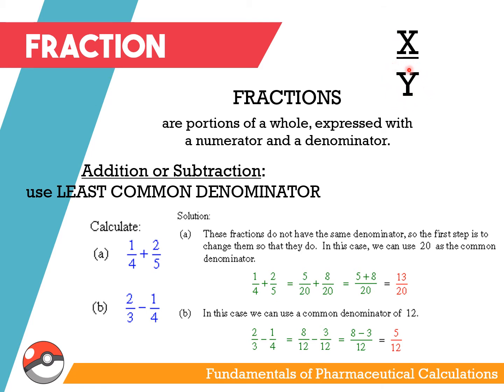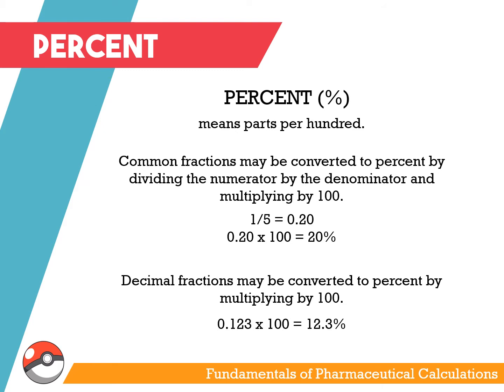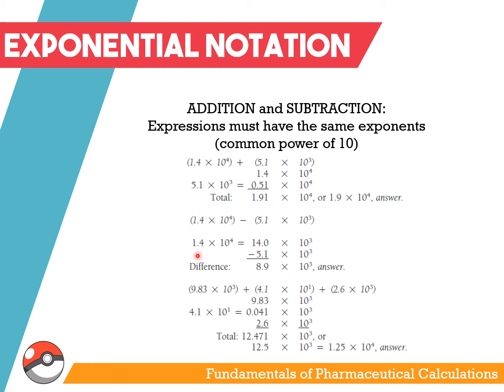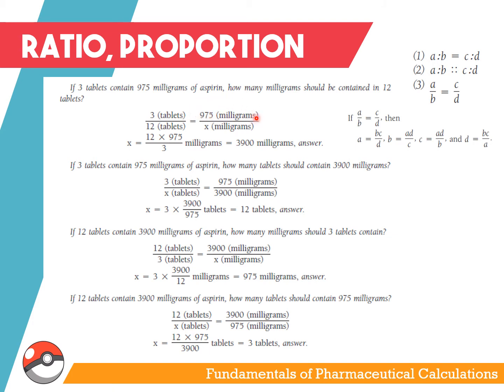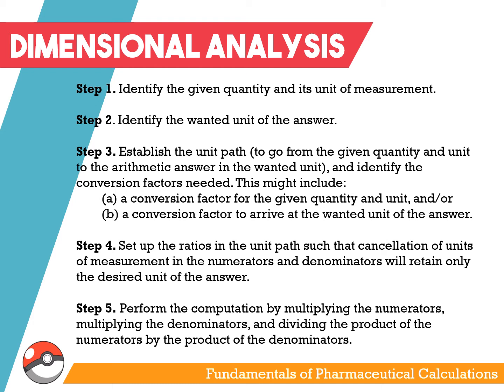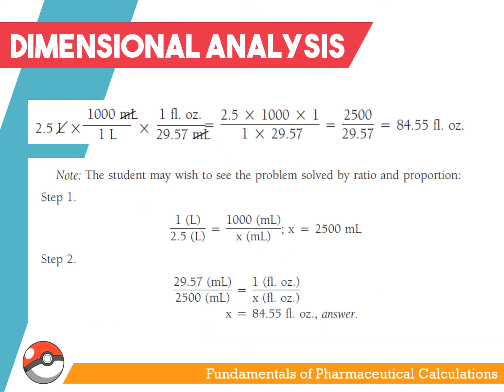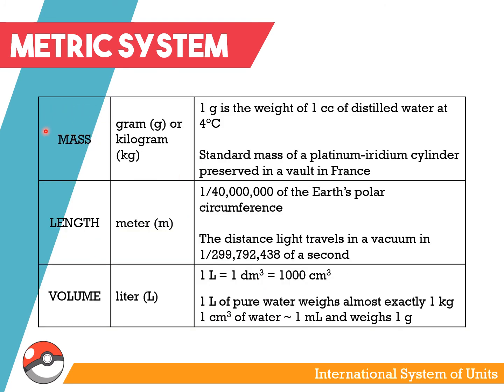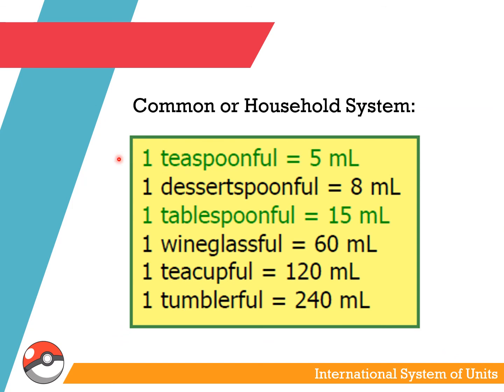Review on Pharmaceutical Calculations Part 1/6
This video covers TOPICS 1-2

1. Fundamentals of Pharmaceutical Calculations
2. International System of Units
3. Intersystem Conversion
4. Interpretation of Prescriptions and Medication Orders
5. Density, and Specific Gravity
6. Expressions of Concentration
7. Calculation of Doses
8. Selected Clinical Calculations
9. Electrolyte Solutions
10. IV Infusions, Parenteral Admixtures and Rate-of-Flow
11. Altering Product Strength
12. Reducing and Enlarging Formulas
13. Selected Pharmacoeconomic Calculations

References:
Pharmaceutical Calculations 13th Edition by Howard Ansel
UPM College of Pharmacy lecture notes

Images from Google.